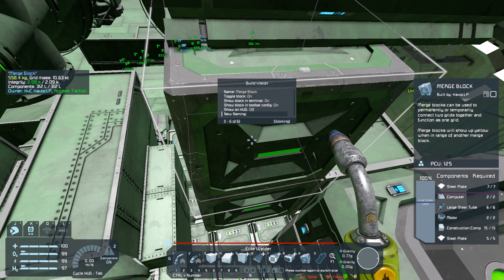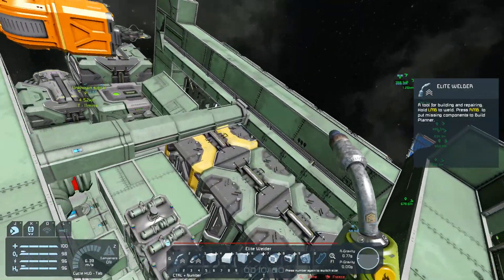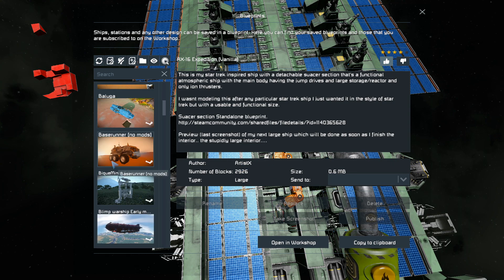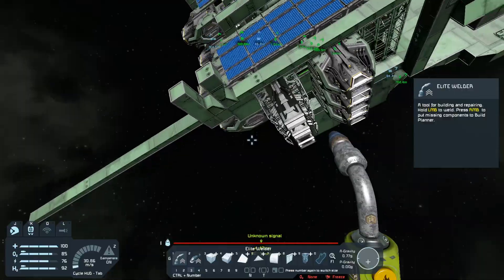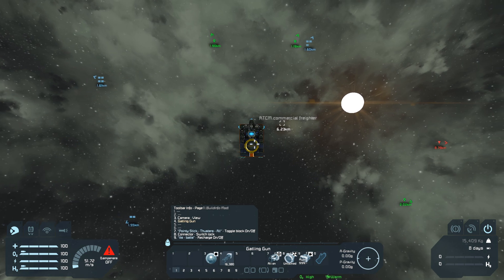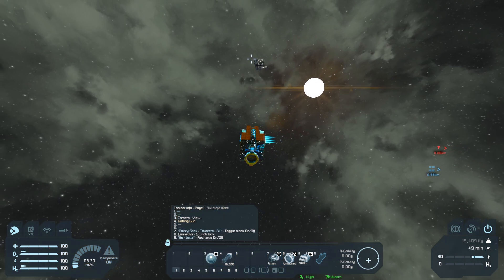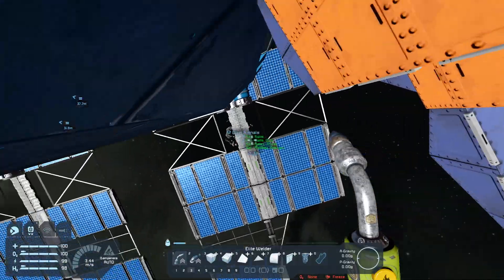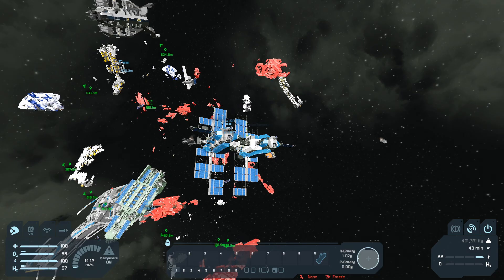Space Engineers Rebuilding Hope EP 038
Mod List

Build Vision
Build Info
Struts
Recyclable Batteries